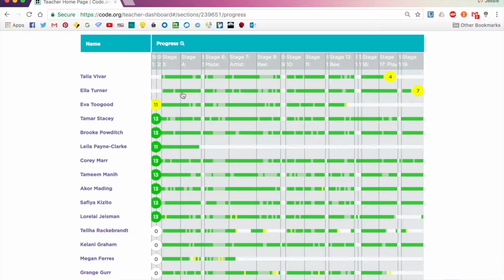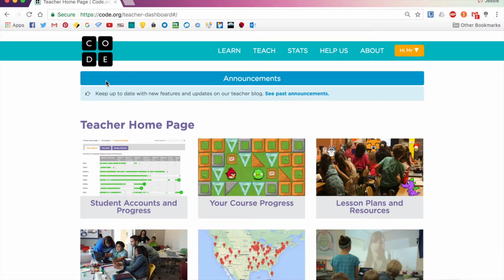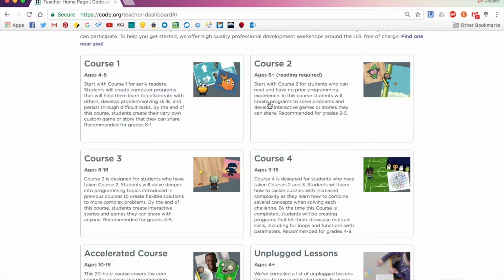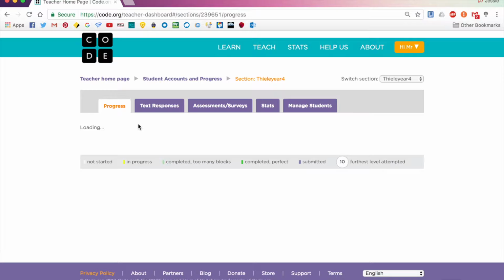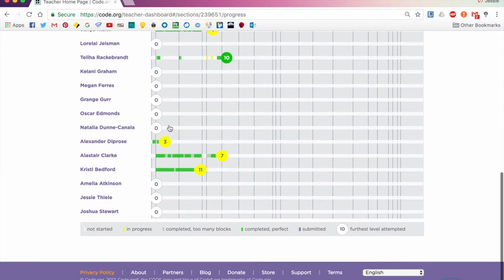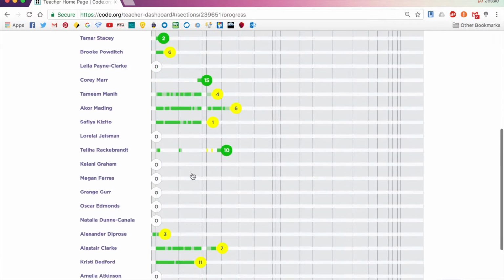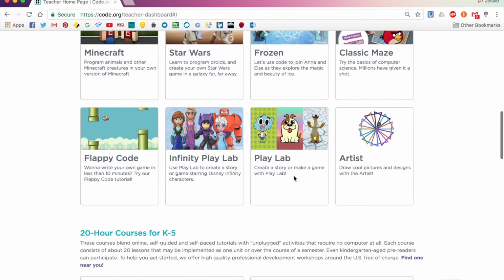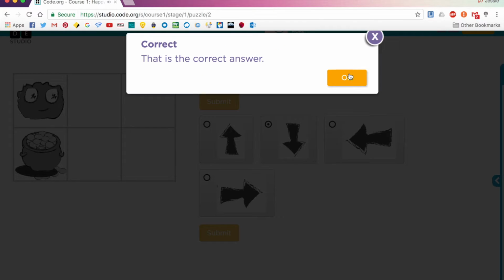Code.org Tutorial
Code.org Tutorial for EDUC4720